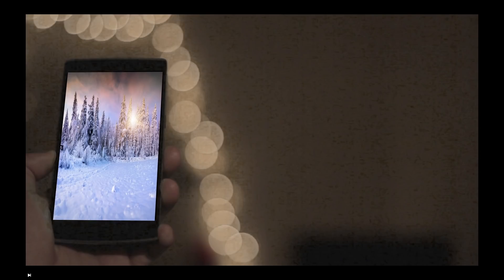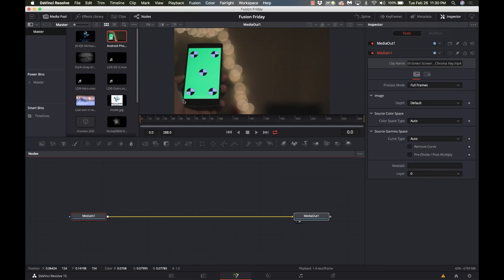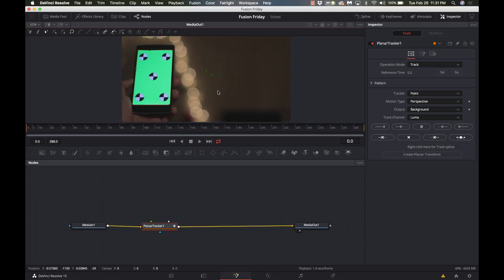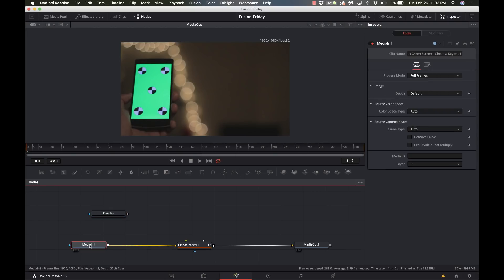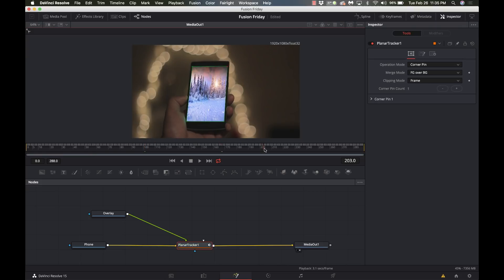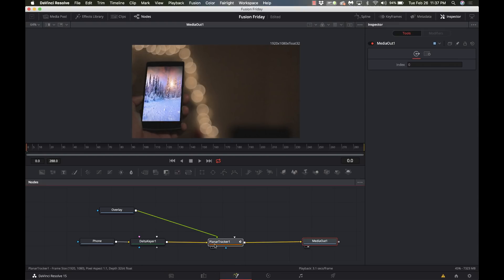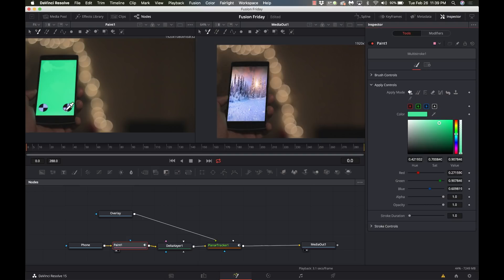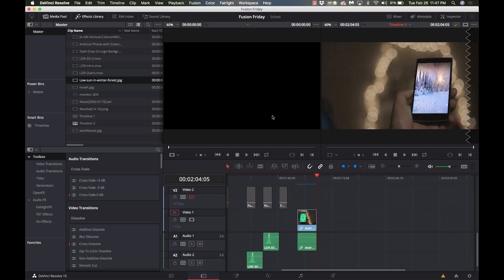Replace Smartphone Screen - Corner Pin - Resolve Fusion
In this video we will do a corner pin screen replacement on a moving smartphone. The tools we will use include the Planar Tracker, DeltaKeyer, and Paint tool.